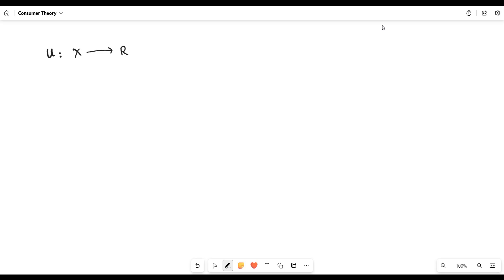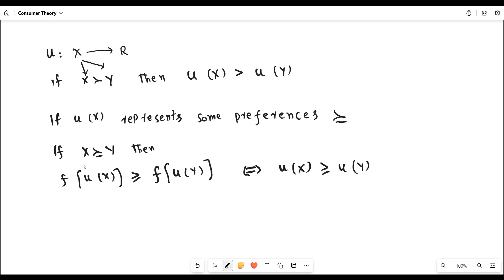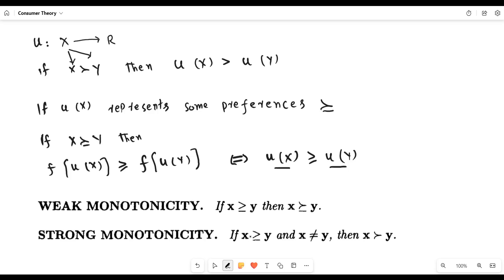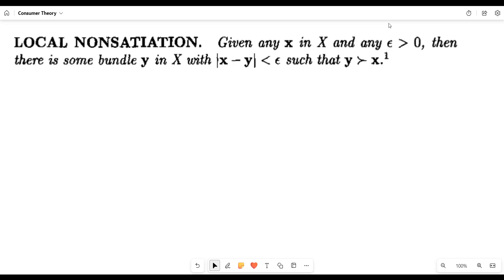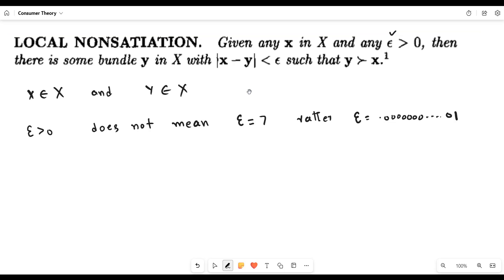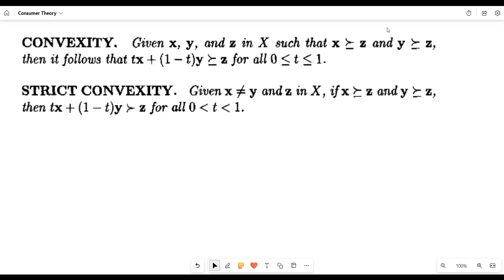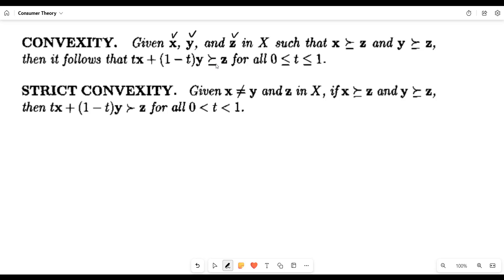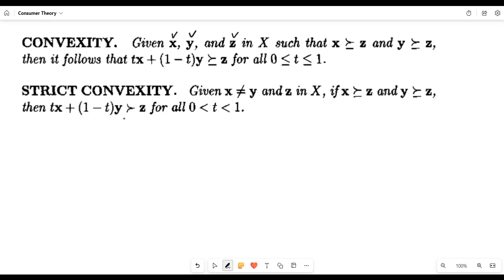Utility function, Monotonicity, Local Non-Satiation and Convexity Assumptions of Consumer's Behavior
This video explains the concept of the Utility function, Monotonicity, Local Non Satiation and Convexity assumptions made the theory of consumer's behavior.